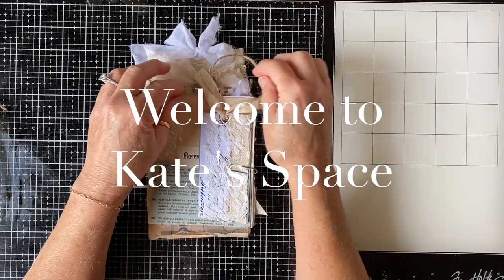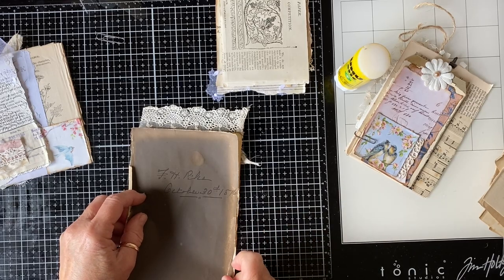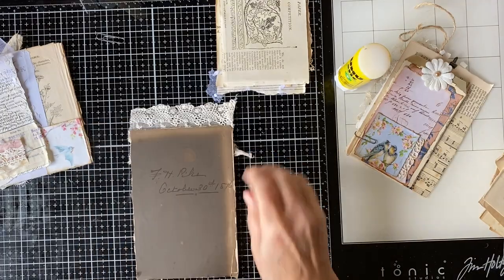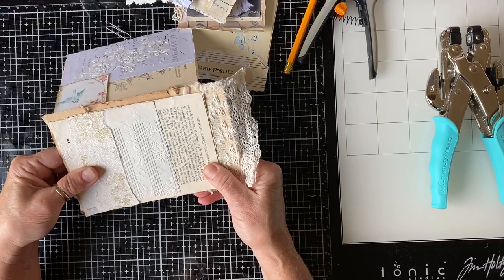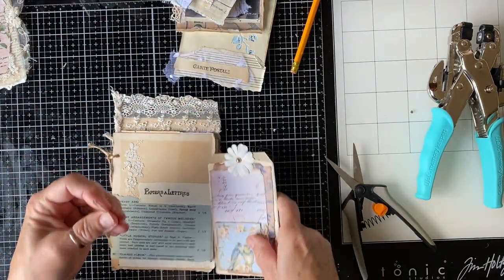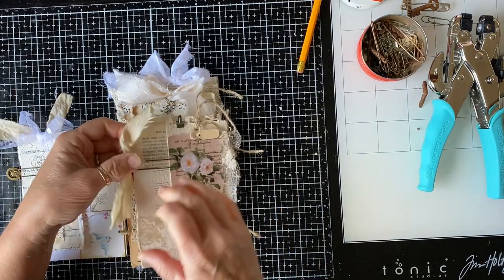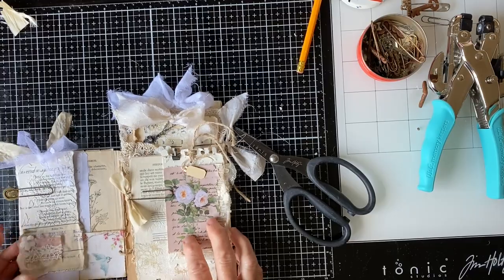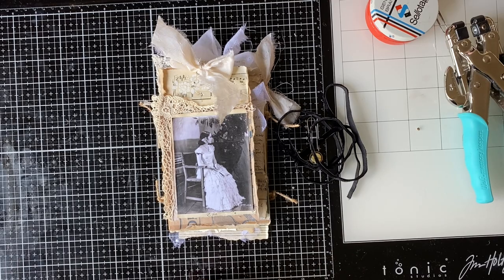Finishing my tag book inspired by Heather @Ruby&Pearlxo. Craft with me and a tidy desk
Hi and welcome to Kate's Space.  Thanks for joining me today.
I'm finishing up my tag book inspired by Heather @rubyandpearlxo and my desk is very tidy.  I share my tidy desk at the end of the video.  It feels so good to have a little project finished and a tidy desk as well.  I am so pleased with this little book and hope to make some more in the future.